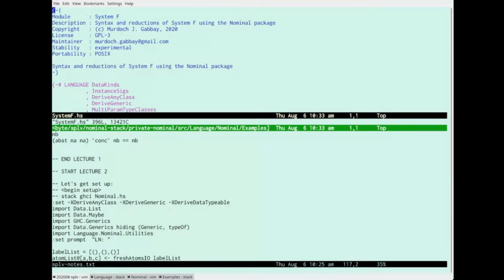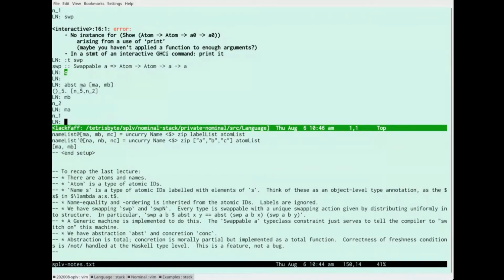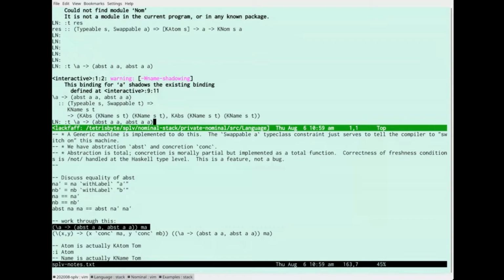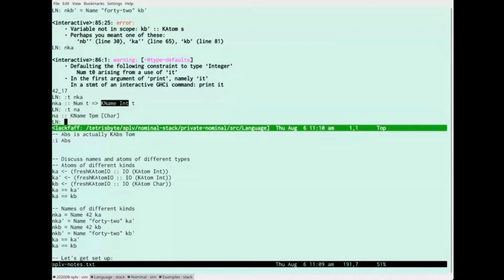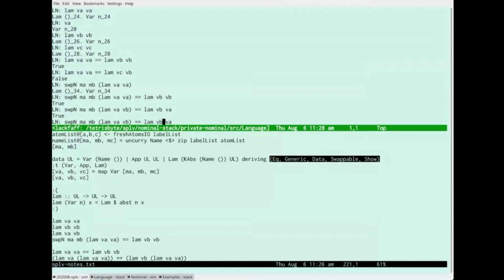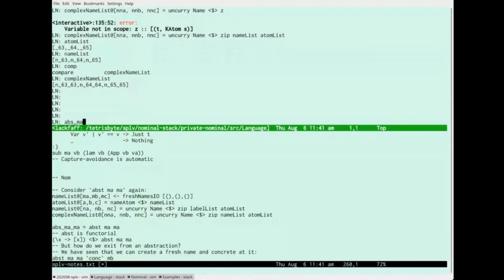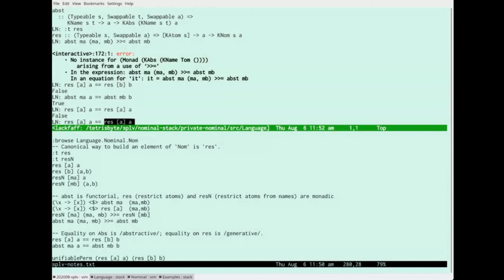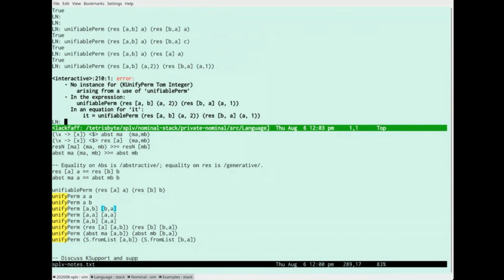Jamie Gabbay: Nominal datatypes, Lecture 2